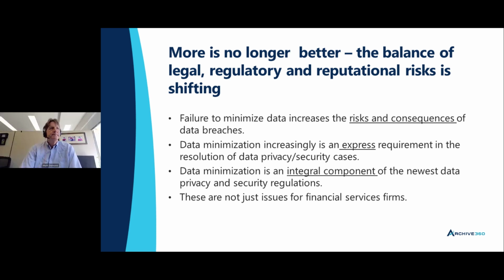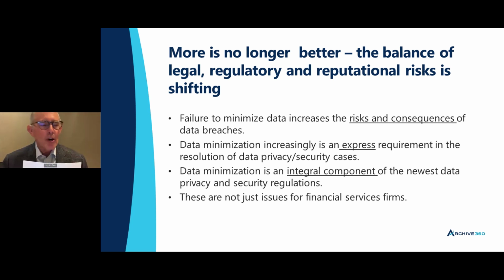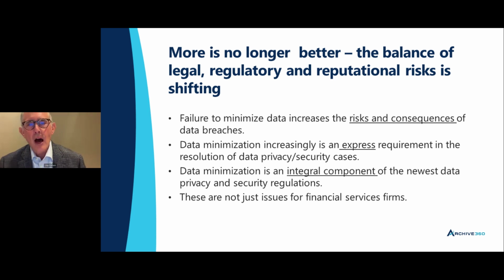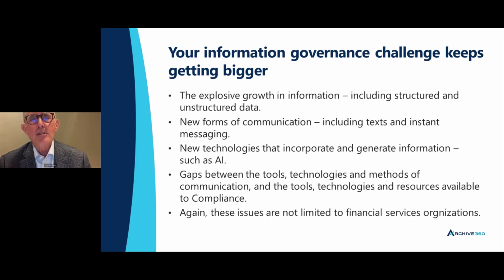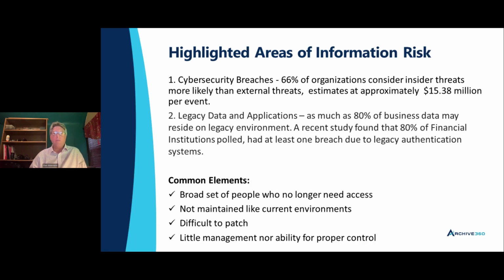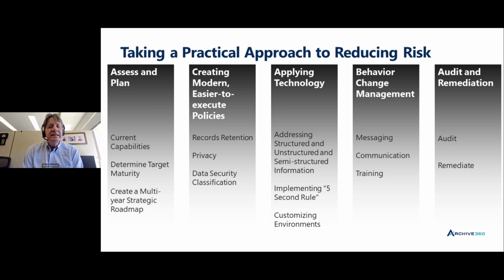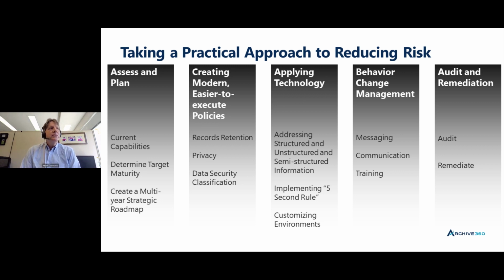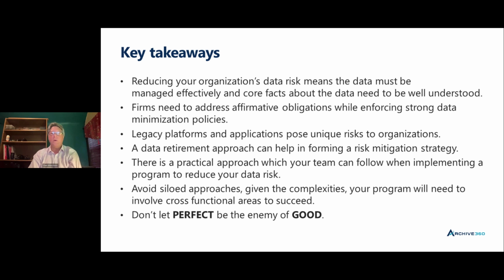Webinar: Accepting the Risk in Your Data - A practitioner's approach to living with data risk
Learn how to balance the risks associated with your data in this informative webinar with Compliance Week. Discover practical steps, holistic governance approaches, and effective methods for reducing risk. Watch now!